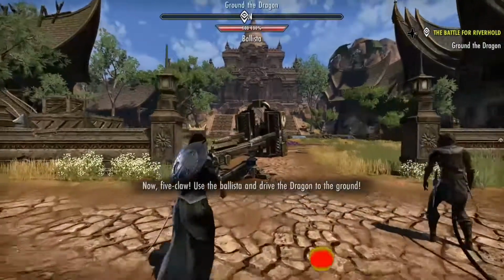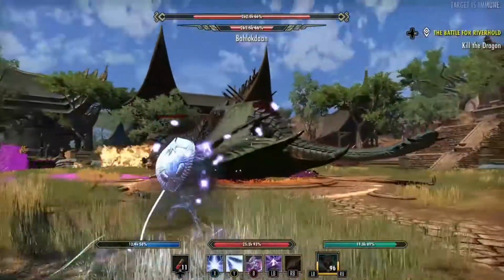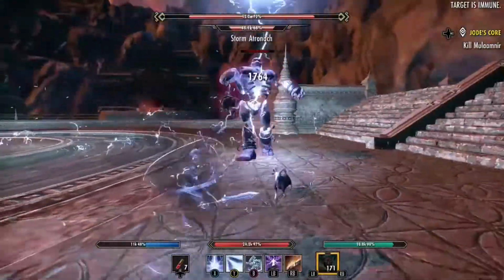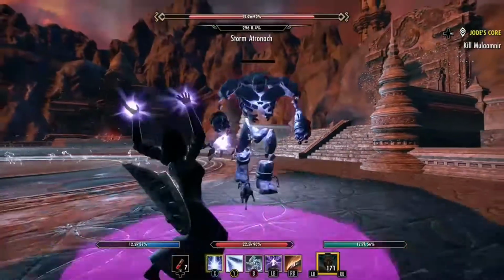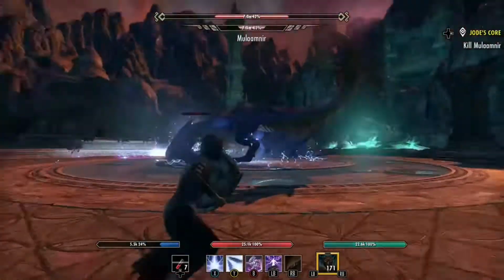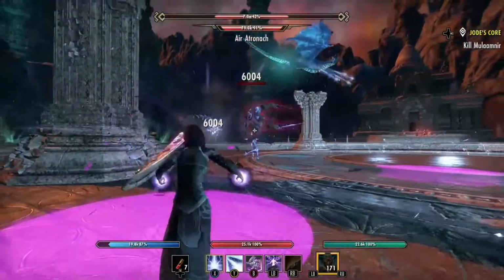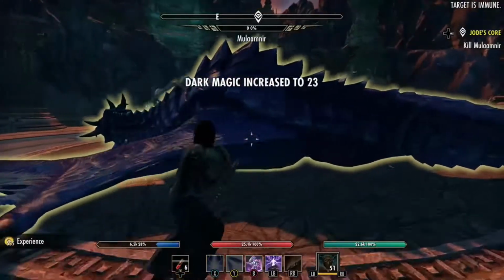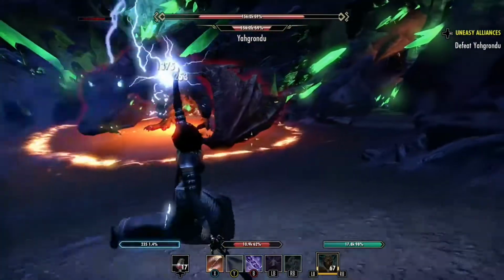Boss Battle : 3 Dragons of Elswyer (ESO)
We take on 3 dragons of Elswyer in Elder Scrolls Online. We battle Mulaamnir , Bahlokdaan and Yolnahkriin.

Find us on:
Facebook: Arctic Panda Popz